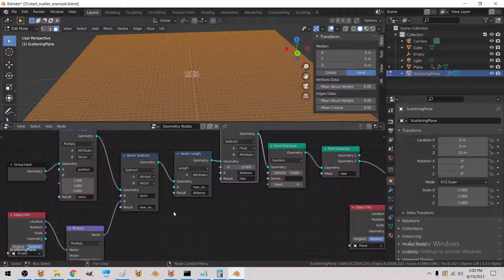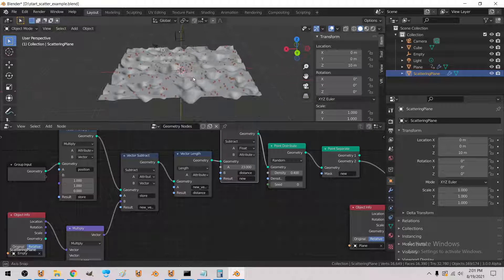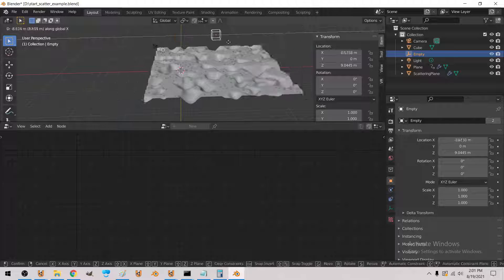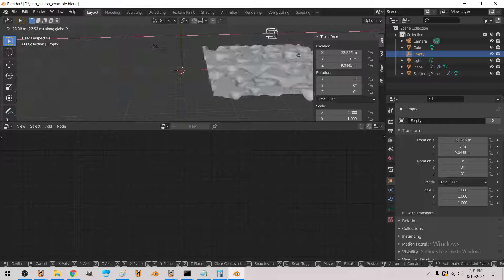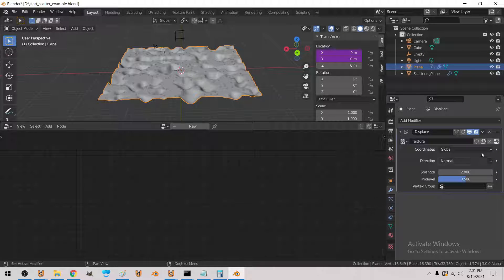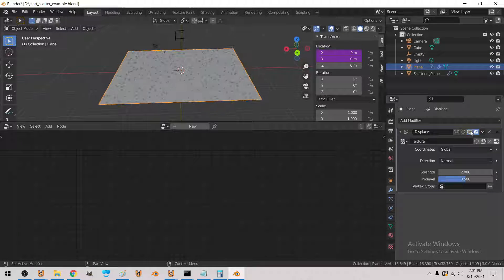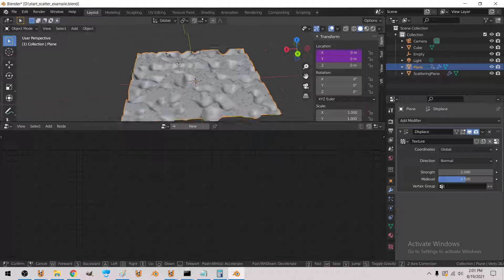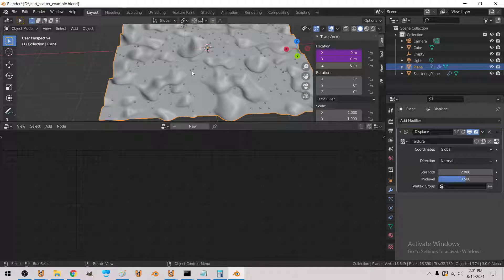Blender - Geo nodes - infinite streaming + scattering